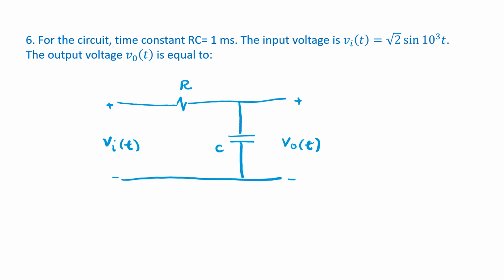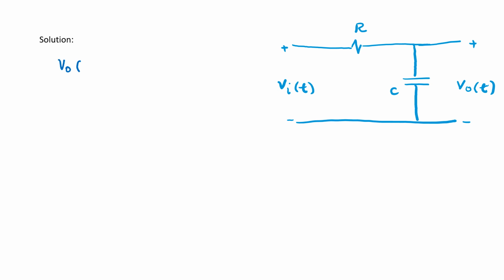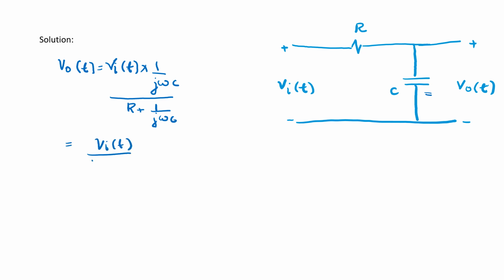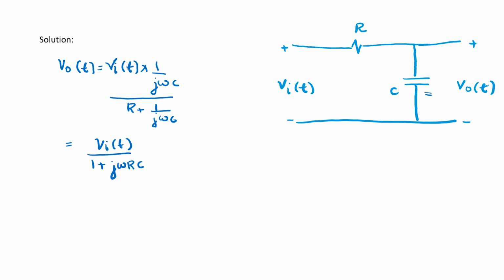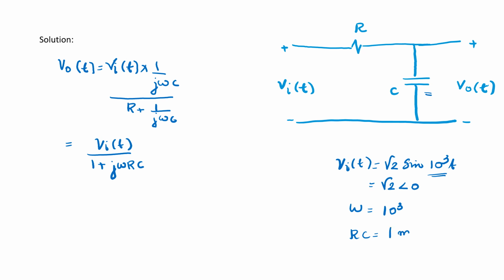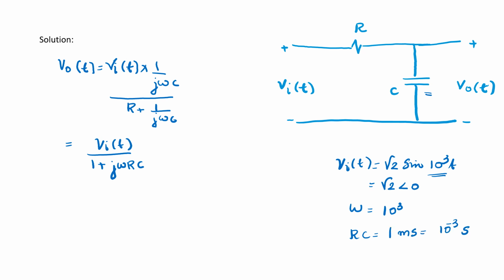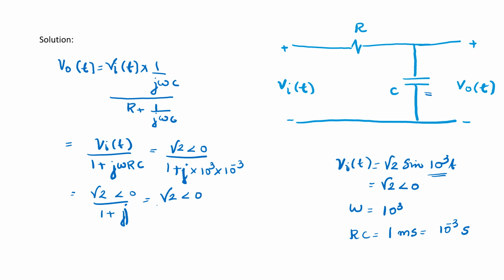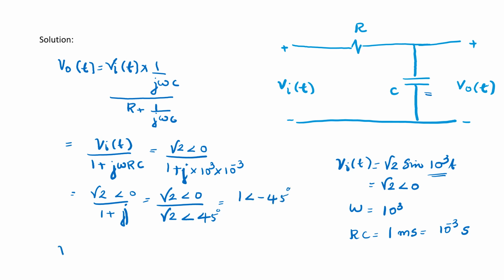Network Theory: AC Analysis for Gate 2025|PYQ series |EE/EC/IN- part 6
This channel provide online coaching class
GATE 2025 -Electrical Engineering|Electric circuit|crash course on network theory
Question series on Sinusoidal Steady State Analysis-part 6
 This video covers *Sinusoidal Steady State Analysis**, focusing on the **most important GATE questions* for **GATE 2025**. It explains key concepts related to AC circuits, impedance, phasor analysis, and resonance, while solving critical problems to help students understand the application of these topics. This session is essential for GATE 2025 aspirants looking to master sinusoidal steady state analysis and tackle related questions with confidence in the upcoming exam.